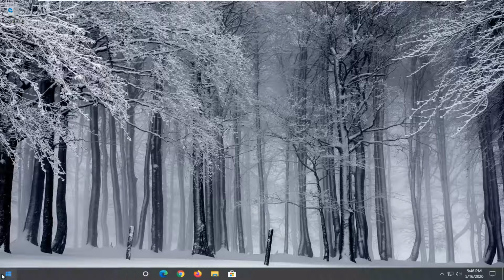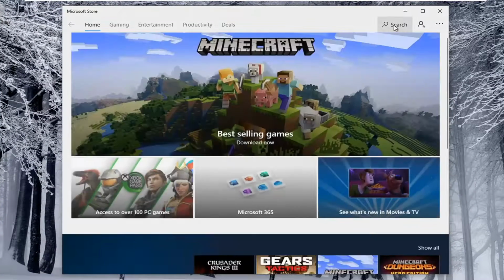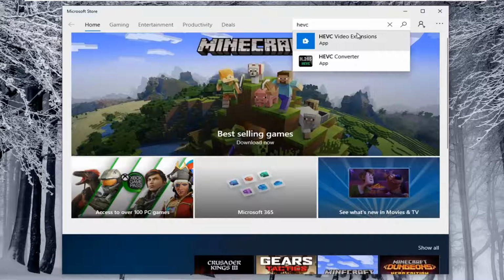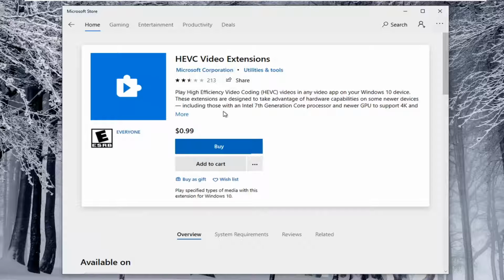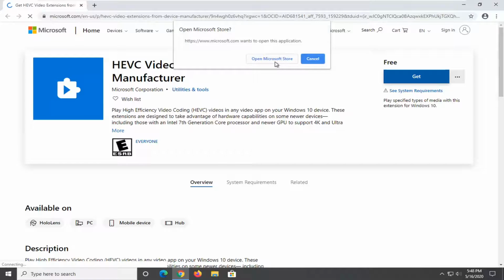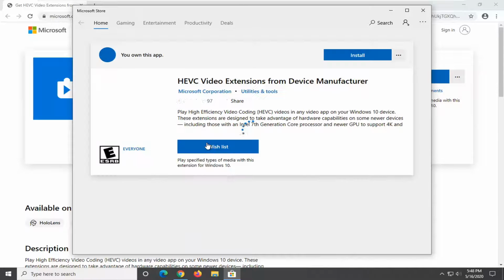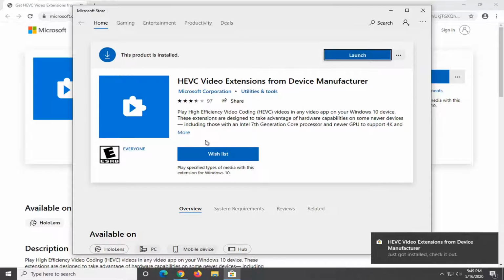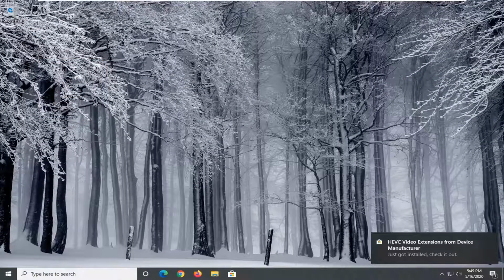Add Support for HEIC to Photos and Video App Windows 10 [Tutorial]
The High Efficiency Image File Format (HEIF) is a container for images and videos designed to noticeable improve file compression. At the same time, it continues offering better image quality and additional benefits over older formats (such as JPEG, PNG, and GIF), as well as for videos using the High Efficiency Video Codec (HEVC) specification.